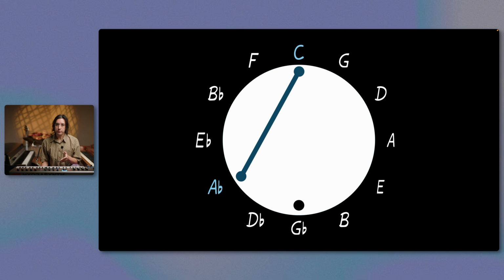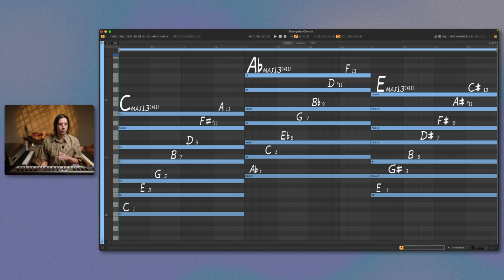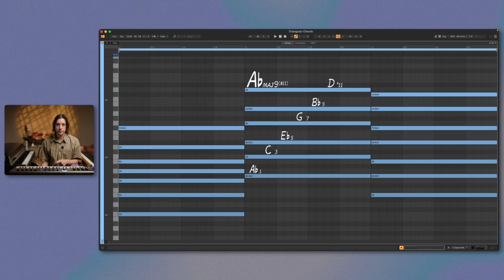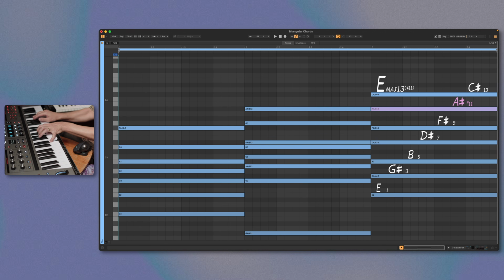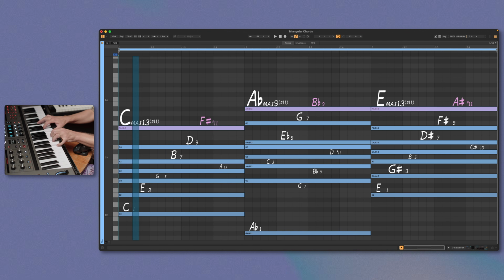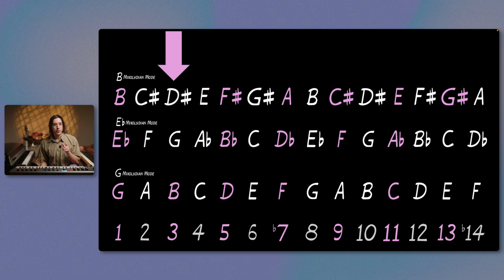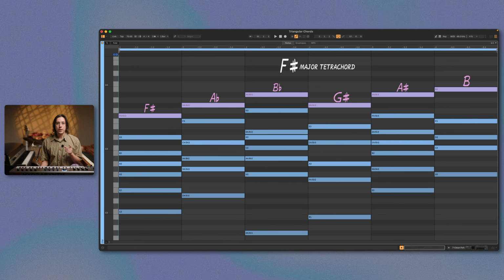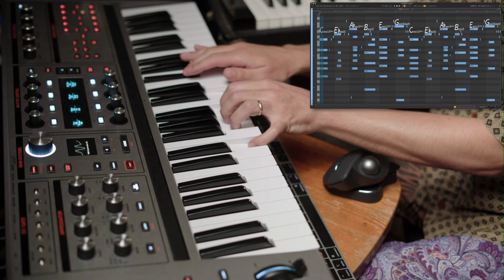Make Triangle Chords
unleash your musicianship - 10 week intensive program

By taking something as intuitive as a shape, like a triangle, and applying it to the geometric aspects of musical systems, such as the circle of fifths, you can make discoveries and observations about the mechanics of music while creating, rather than as a separate activity. In this video we'll create a chord progression that moves in a triangle shape between three different major thirteen sharp eleven chords and then we'll expand the progression, making it feel more natural, by adding suspended chords. Finally, we'll take the harmonic blocks and carve a path through them using our musical intuition and creative voice; adding rhythm and melody to introduce character, activity and life to the chord progression.

Chapters
00:00 The Triangle
01:10 Voicings
03:43 5 Chords
05:51 Adding Melody & Rhythm